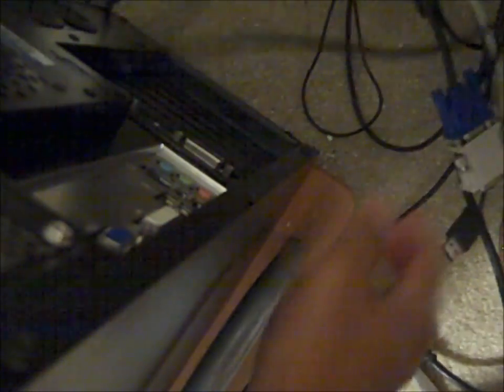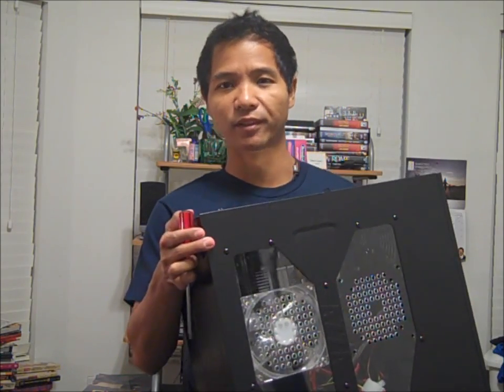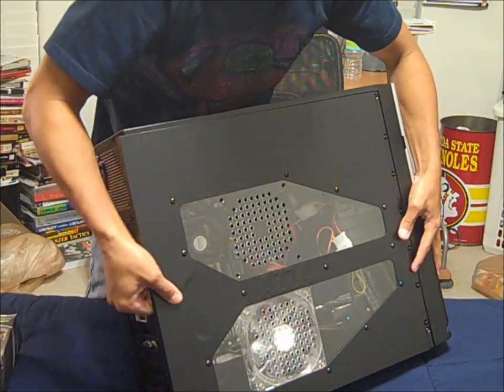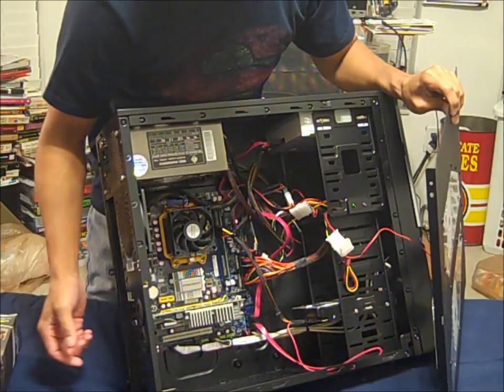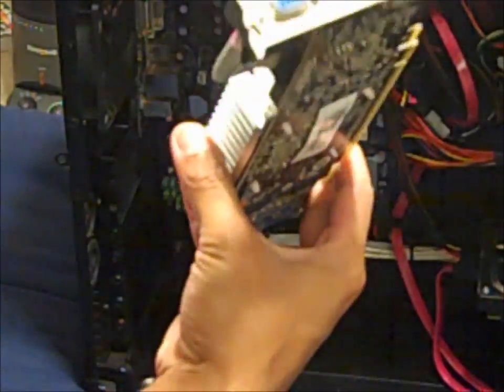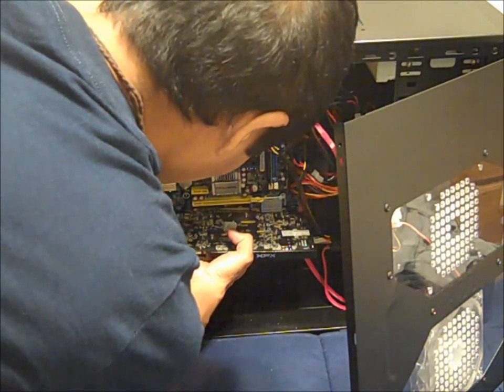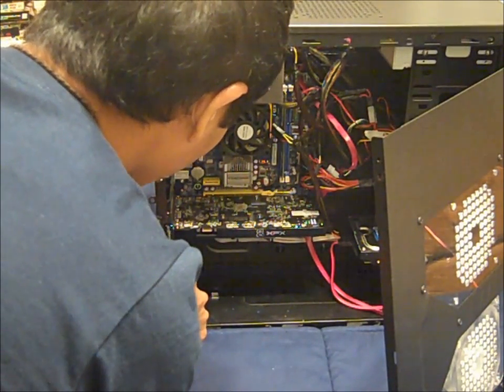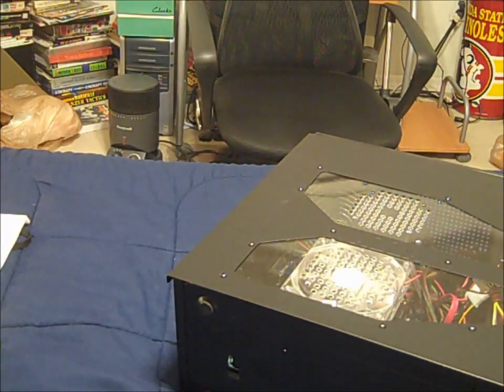How to Install a Videocard (with the Prince_of_Macedon)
This is in response to another Frequently Asked Question on my channel: "How do you change out your videocard?"

Well, I'm not a computer expert, but this video shows how I do it.